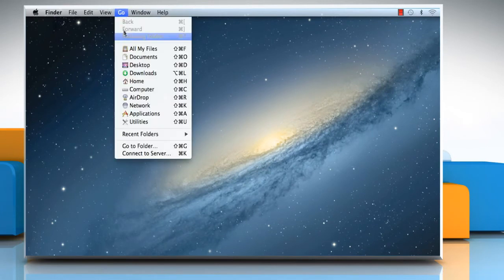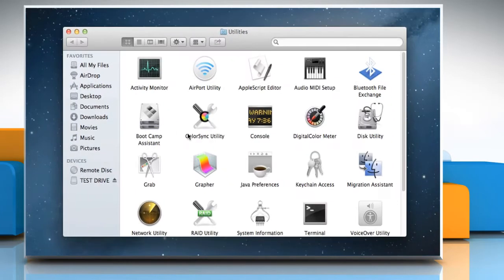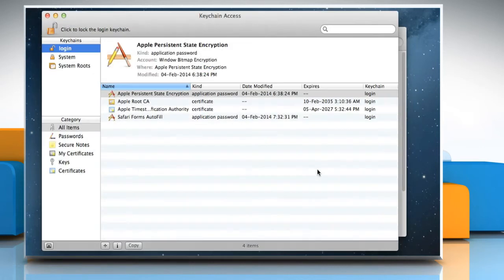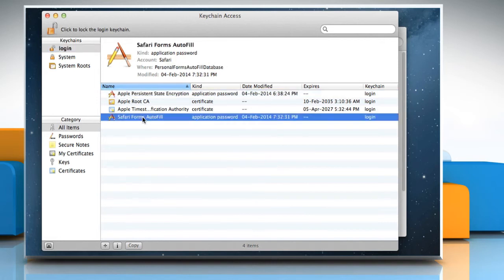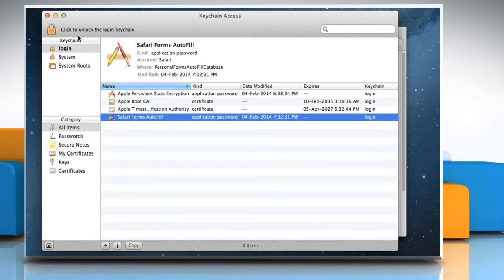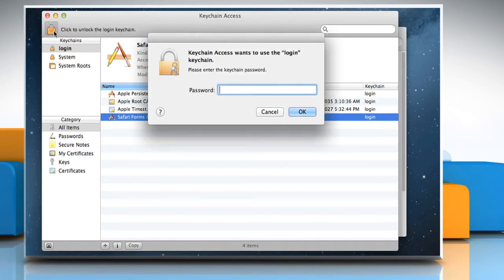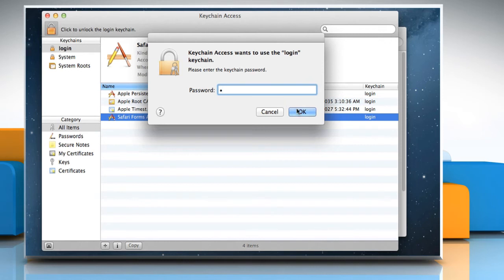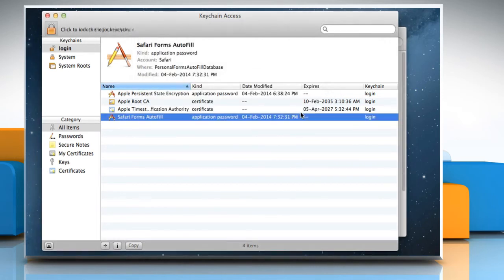How to lock or unlock keychain in Mac® OS X™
Mac® OS has a feature known as Keychain that stores all of the passwords you have used. By default, the keychain unlocks automatically when you log in. Want to lock or unlock keychain in Mac® OS X™? Follow the easy steps shown in this video.